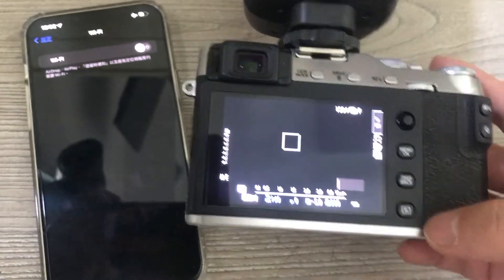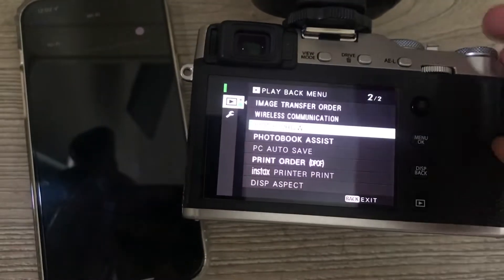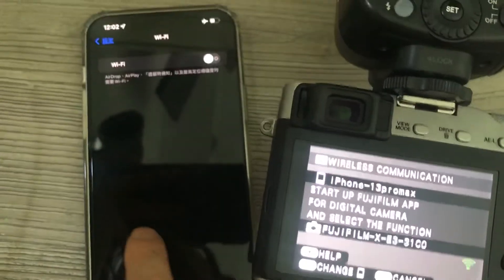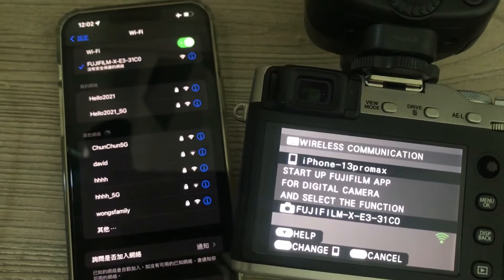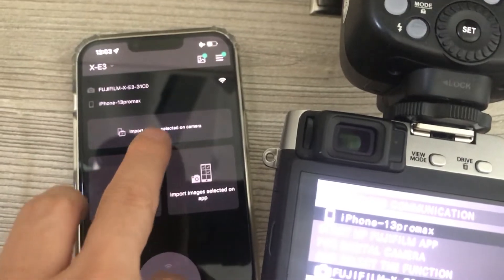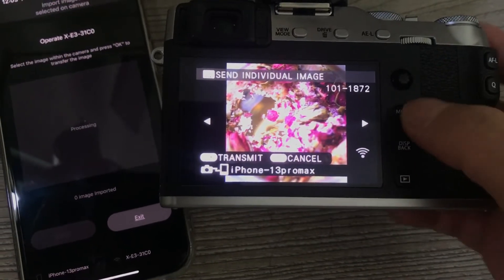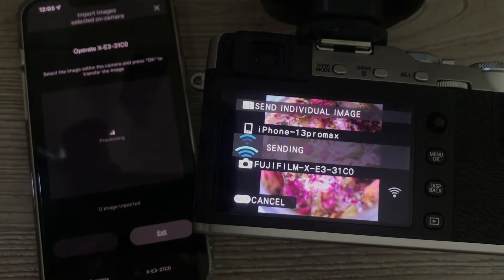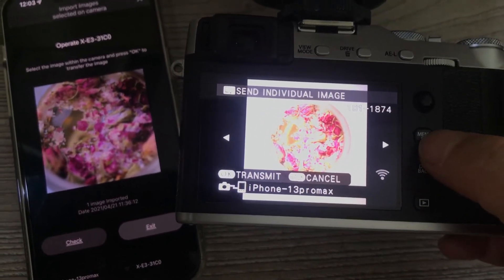How to transfer photos from fujifilm x-e3 to iphone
How to send photos from fujifilm camera to my phone